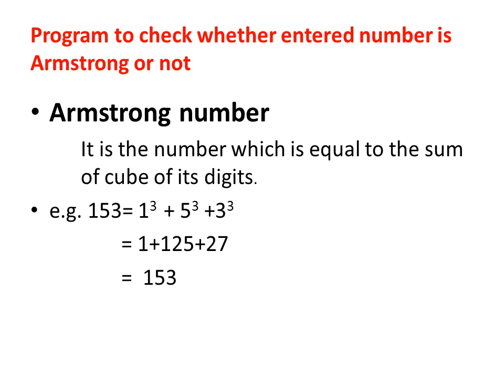program to check Armstrong Number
This program  check whether the entered number is Armstrong or not